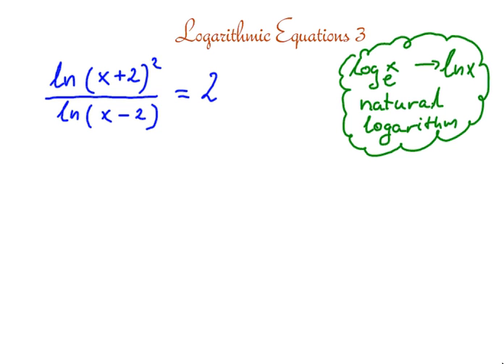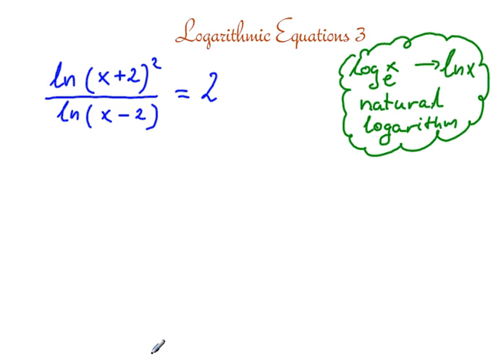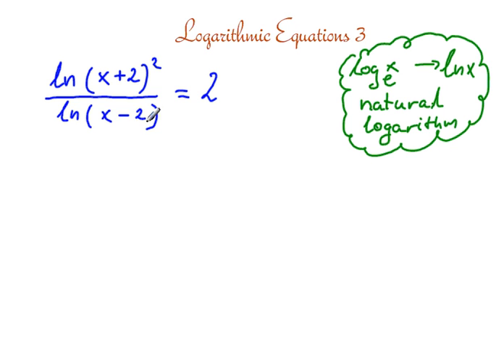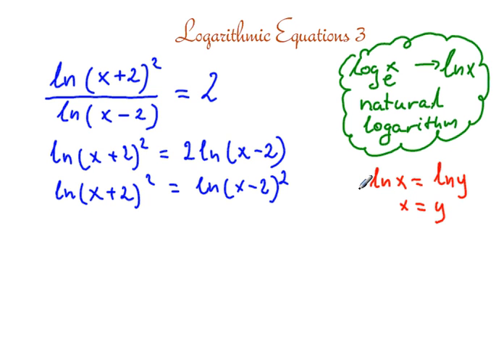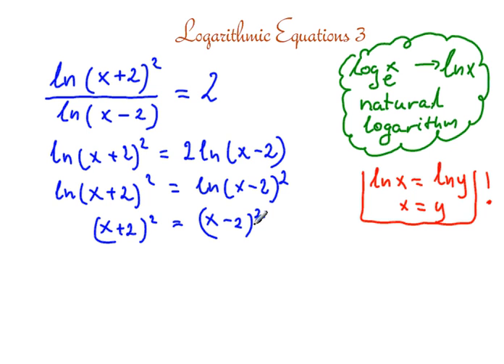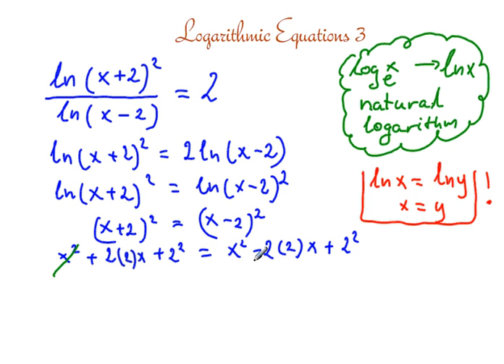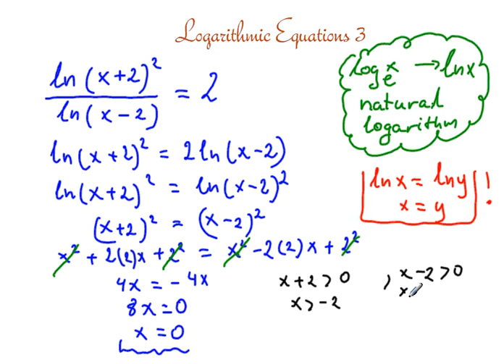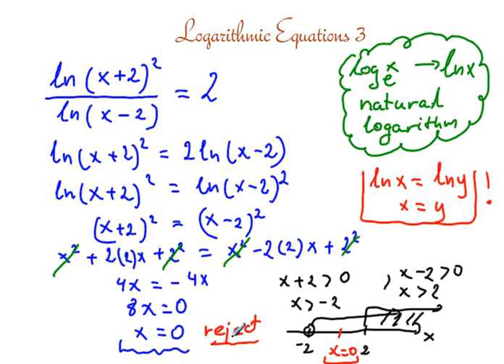Logarithmic Equations 3.wmv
Logarithms, Equations, Rules of Logarithms, Free Math Help, Math Tutorial, Mary Ward, Bogdan Marzewski